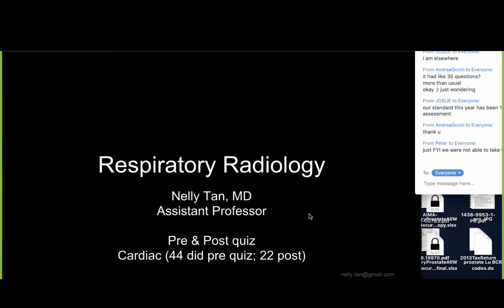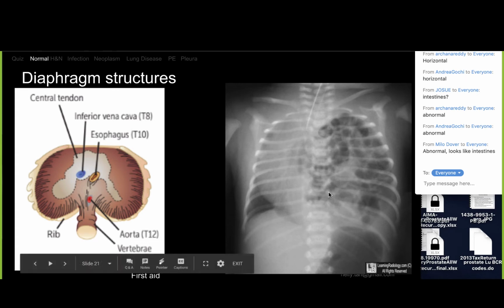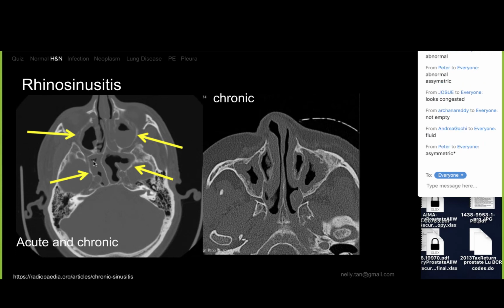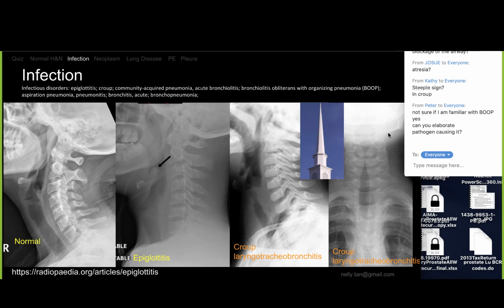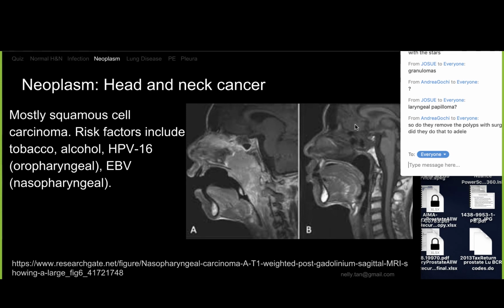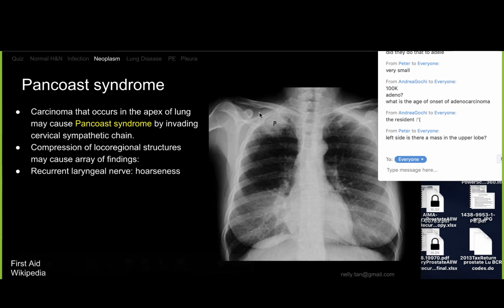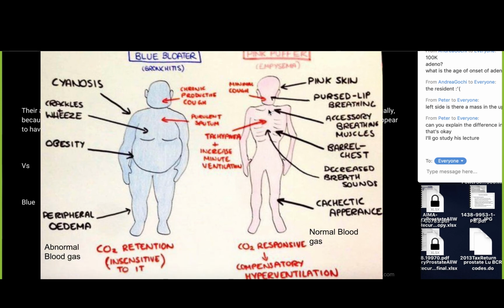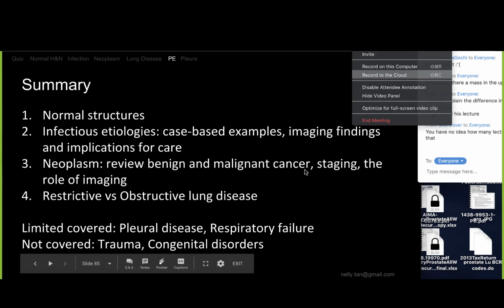Chest Radiology USMLE content list